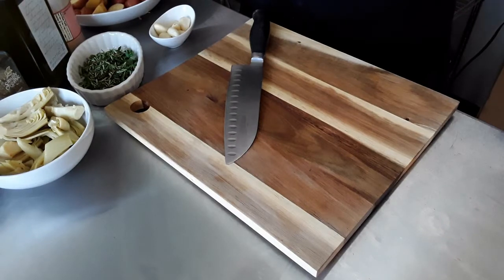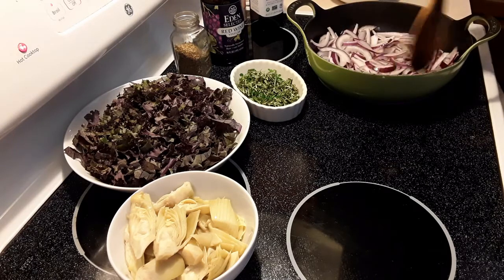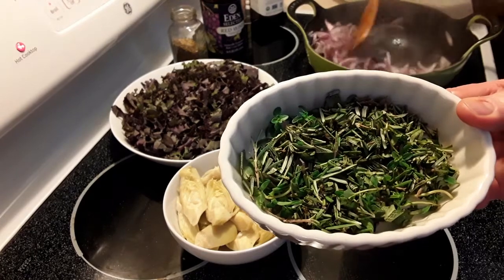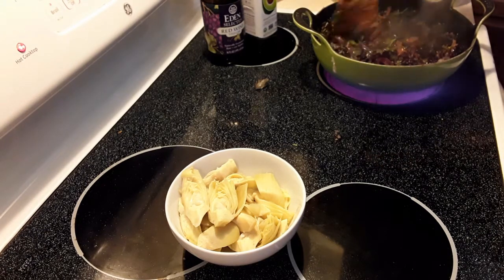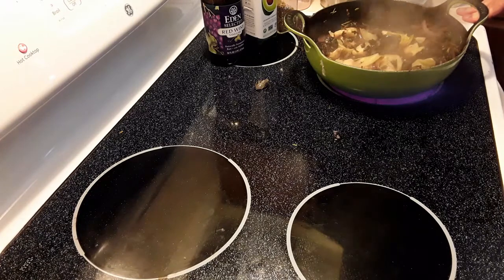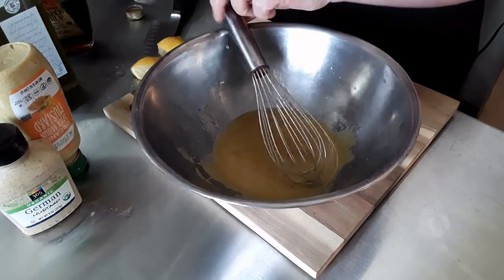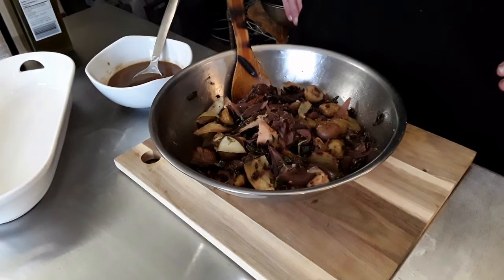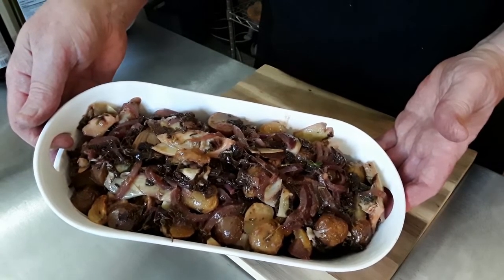Roasted Potato Salad Recipe.Balsamic Dressing. Balsamic, Dijon, Artichoke Hearts, Fresh Herbs.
Roasted Baby Potato Salad Recipe with a Balsamic Dijon Dressing.   Add Fresh Salad Greens, Artichoke Hearts, Caramelized Onions, Fresh Herbs,    This is a non-mayo potato salad.  Eating Healthy Potato Salad works great. In our Cooking Channel. We serve this quite often in our In-home catering service.   People love it because it is loaded with vegetables and the flavors are set-off by the balsamic/dijon dressing.   It is a versatile potato salad that can be modified by time of year (season), or just because you want to change the dish up.   This dish is Vegetarian, Vegan, but also can be the centerpiece of a meal with seared fish, shrimp, scallops, or roast chicken.   All are fine depending on how you eat.   Note:   Not sure whether I mentioned it in the video but the oven should be at 400 degrees F and the potatoes roast for 30 - 45 minutes or until you can piece them easily with a knife. Healthy with lots of flavor.   I love this Roasted Potato Salad Recipe and it can be made with Heirloom potatoes or even sweet potatoes.